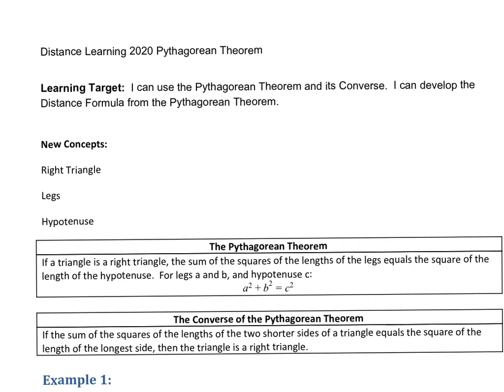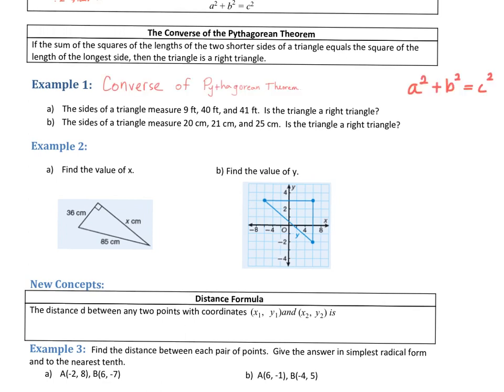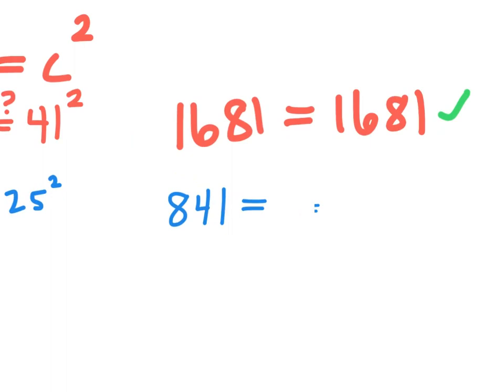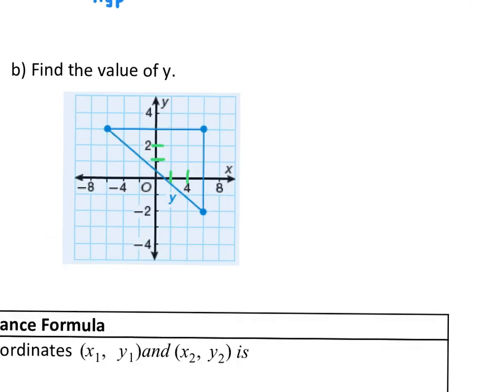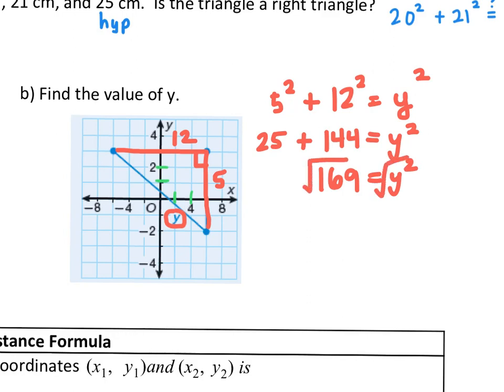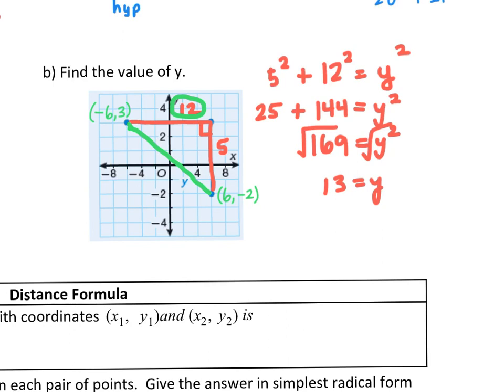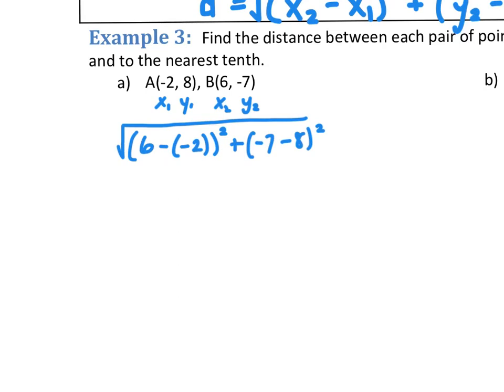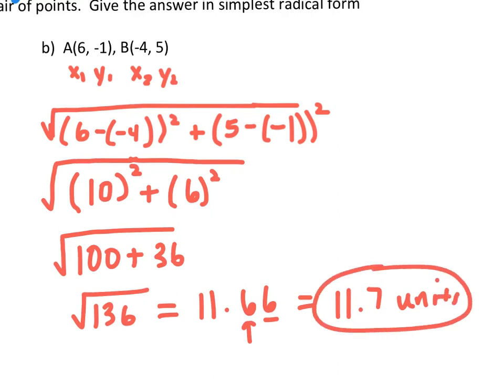April 2, 2020